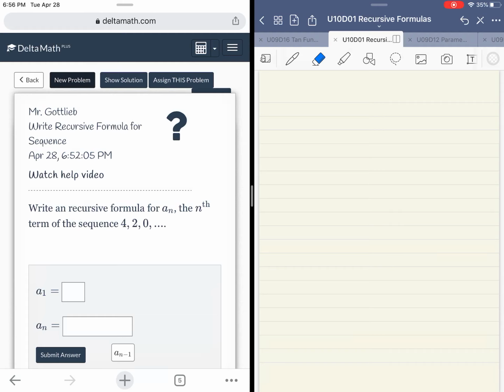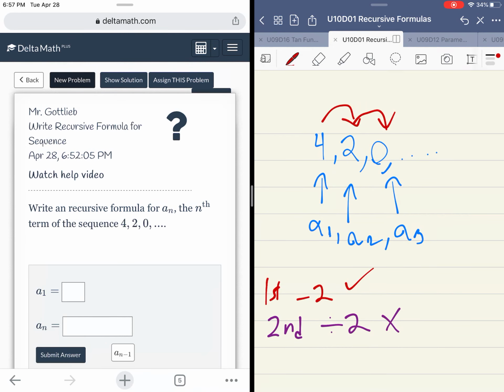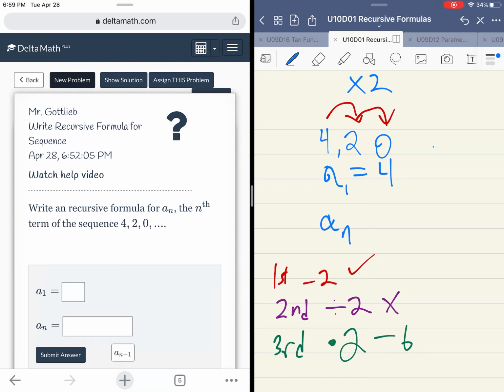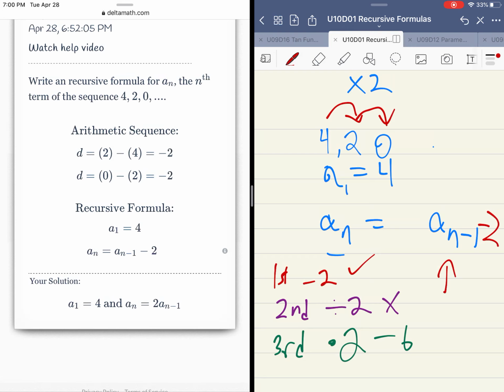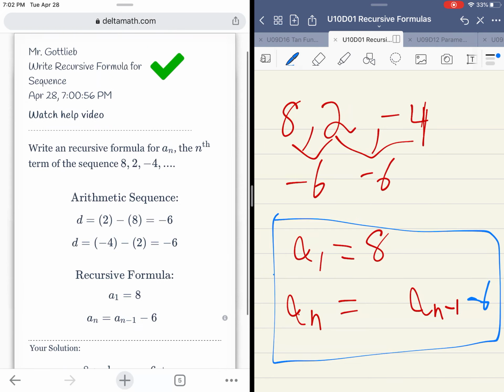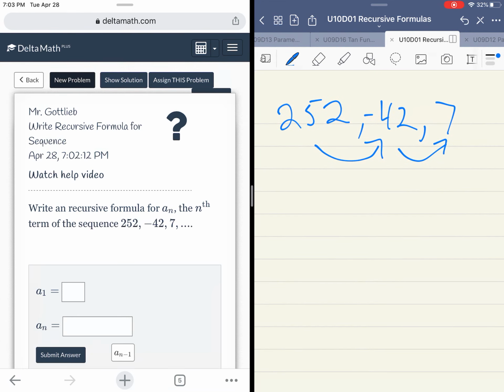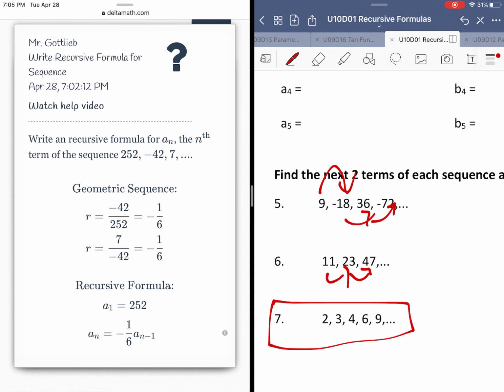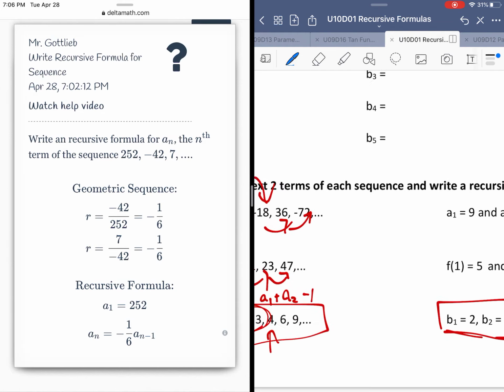U10D01 additional help